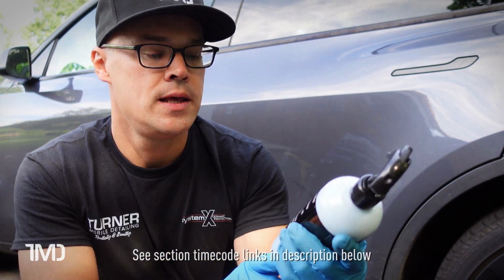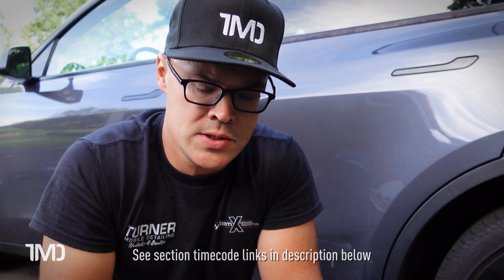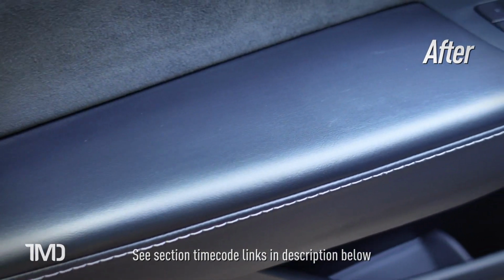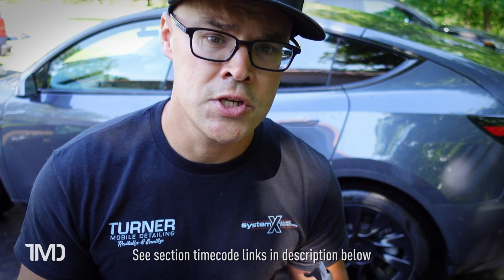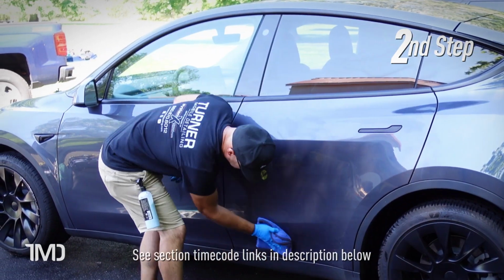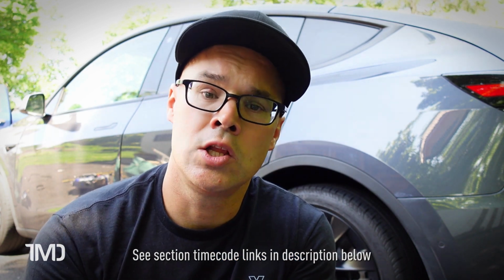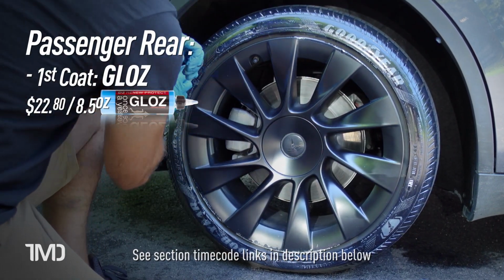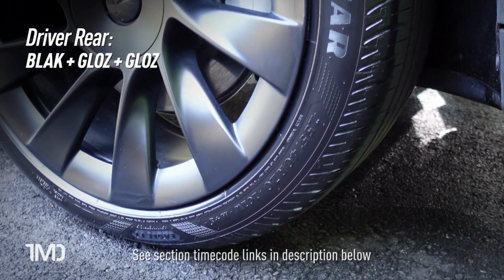D3 RENEW PROTECT! Gloz & Blak Tire Coatings | RP.11 Waterless Ceramic Wash | Dash Interior Coating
PRODUCT SECTION LINKS:
00:00 Intro
07:29 Dash Interior Coating
12:06 RP:11 Ceramic Waterless Wash
 21:41 Gloz & Blak Tire Coatings

Hey everyone. In todays video we take a closer look at a diamond in the rough brand, Renew Protect, and 4 of their top products; Dash Interior Coating, RP:11 Ceramic Waterless Wash and  Gloz & Blak Tire Coatings. Please leave any questions in the comments section below. Enjoy!

Visit us on the web for our package and service pricing, and check us out on social media!